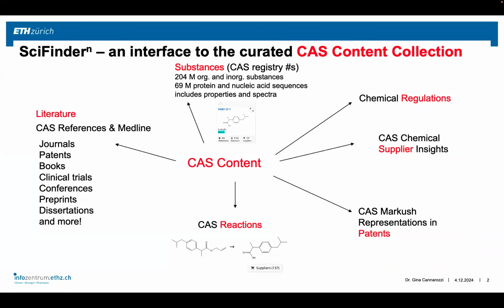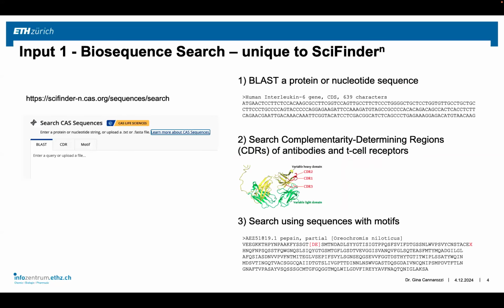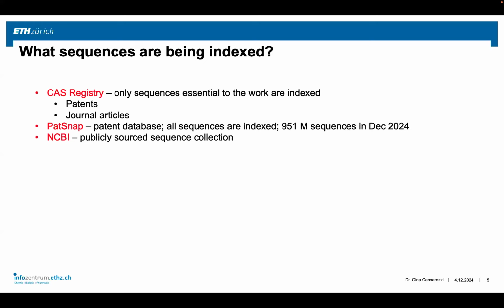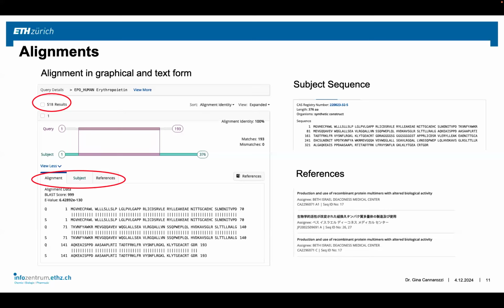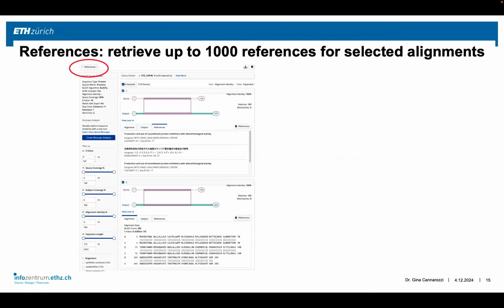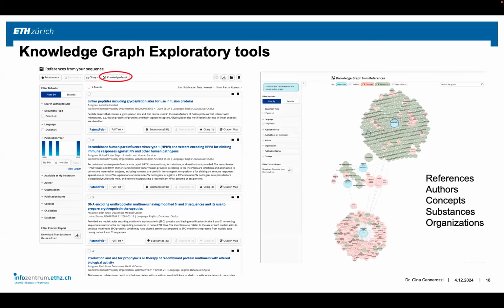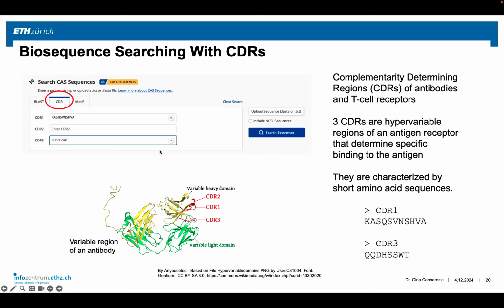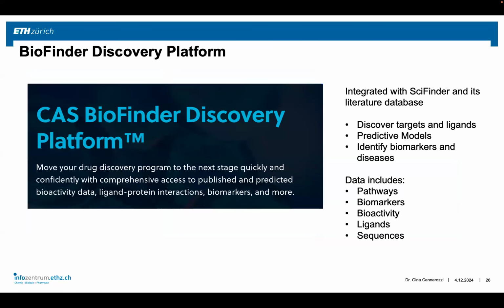SciFinder for biologists (Coffee Lecture No. 44)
SciFinder is not only a tool for chemistry but also offers special functionality and useful information to those who work more biologically.
Presenter: Dr. Gina Cannarozzi